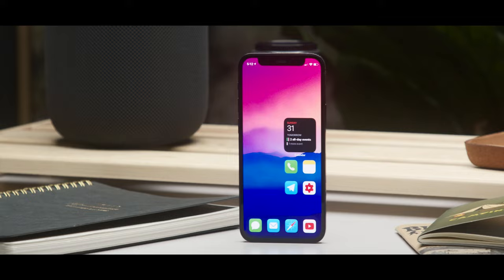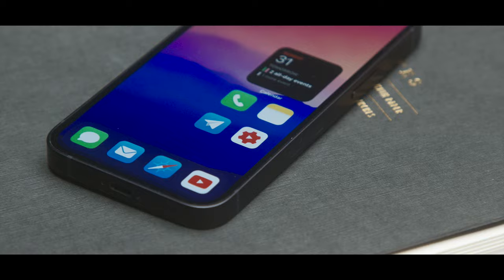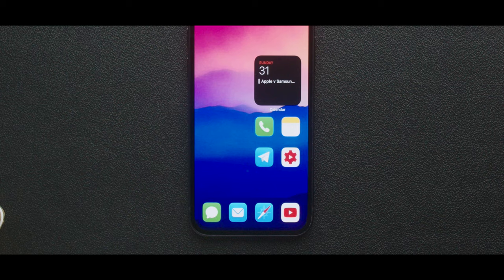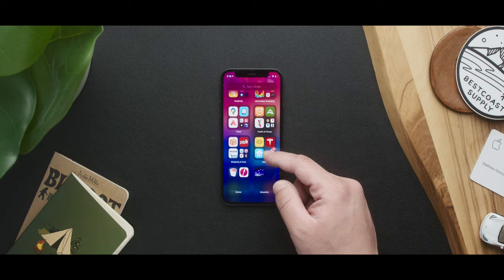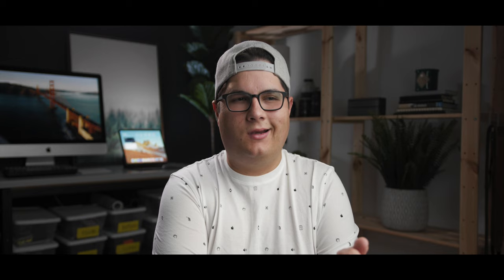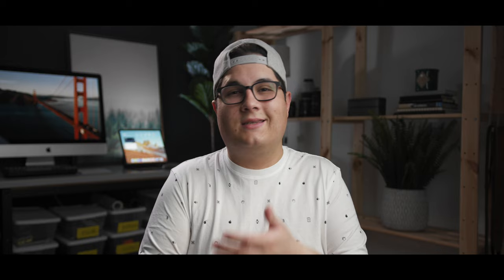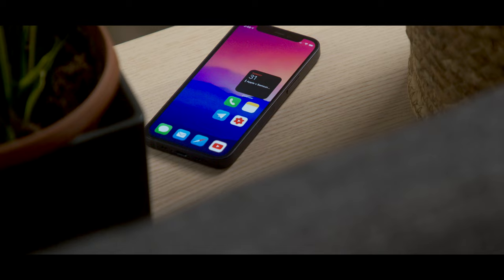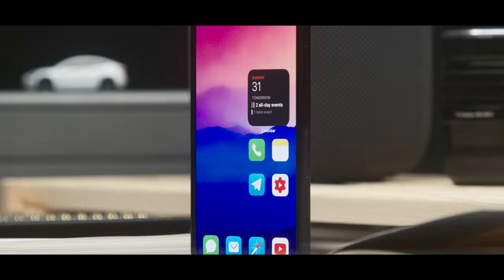what’s on my iPhone - 2021!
With the iPhone 12 and iOS 14, there is a lot more options of how to use your phone. iOS doesn't have to be boring anymore, and it works a lot more like Android (kinda). I decided to put together a new setup with my iPhone 12 Mini for 2021, and I love it!

Thanks to these channels for inspiration!
Backdrops: @sambeckman
Widget Page: @AlexPerri

***MY GEAR***
Main Camera
Second camera
Vlog camera
Favorite lens
Vlog lens
Best YouTube light
Everything else I use to make videos